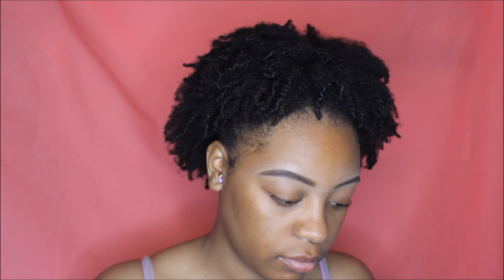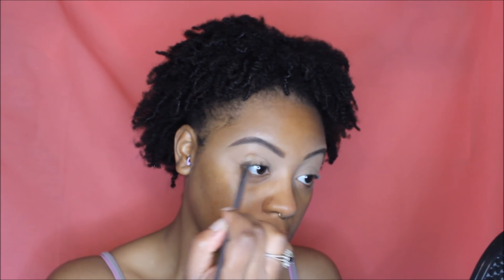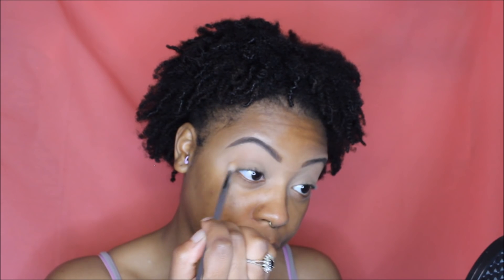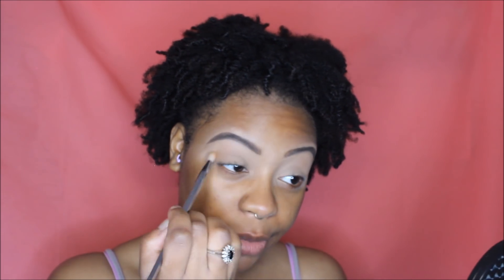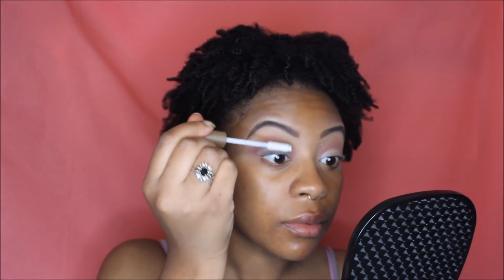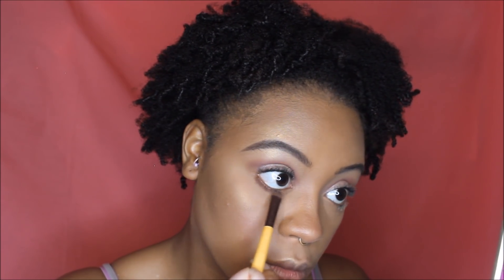DATE NIGHT LOOK | LOVELIJA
GET A LITTLE TASTE OF MY DAILY LIFE

Products used
Brows:
Anastasia Beverly Hills Dip Brow Pomade : Chocolate
L.A. Pro Girl Concealer : Cool Tan
Eyes:
Tartlette In Bloom Palette
URBAN DECAY : Jean-Michael Basquiat
L'Oreal Eyelash Primer
Maybelline Big Shot Mascara
Face:
Smashbox Photofinish Primer Water
Smashbox 15 Hour Hydrating Foundation
NYX Cosmectics Total Contol Drop Foundation : Caramel , Cappincino
Tarte Shape Tape Concealer : Tan Sand
Maybelline Shine Free Loose Powder
TartexMakeUpShayla : Tartiest Contour Palette
NYX Cosmestics : Cheek Duo, Blush & Contour Palette
Urban Decay: Deslick Setting Spray
NYX Synthectica
Lips:
NYX Butter Gloss : Ginger Snap
MAC Creemsheen Gloss : Deelish